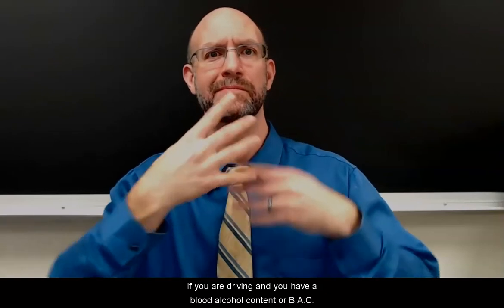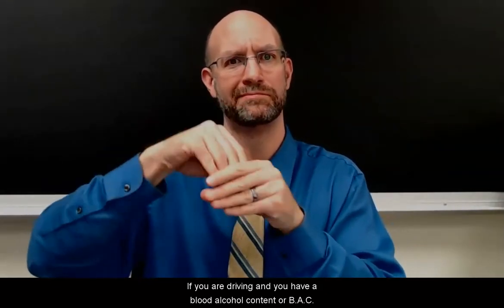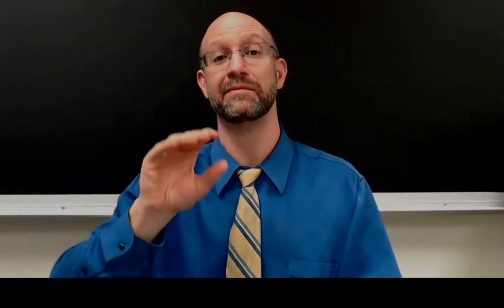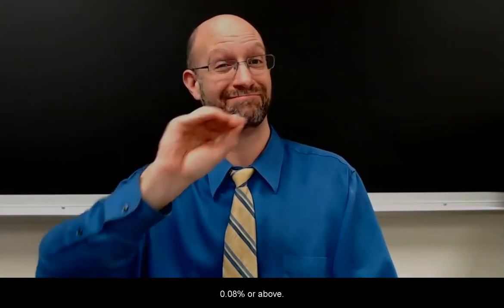Driving Rules - Examples | ASL - American Sign Language with Voice Interpreting and Captions